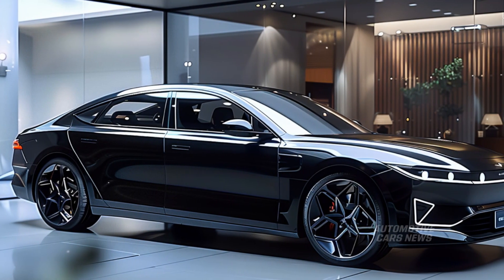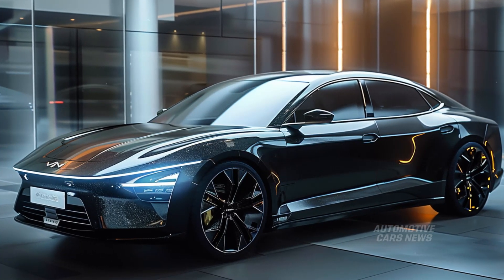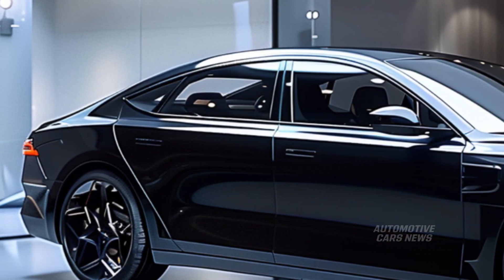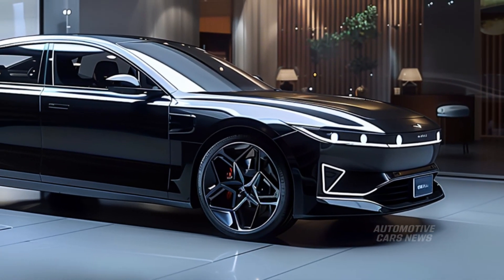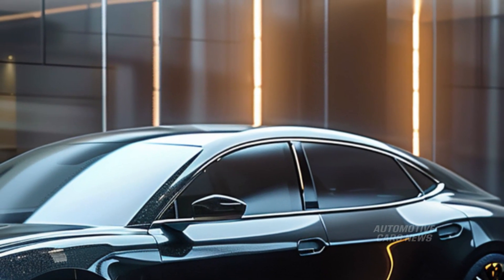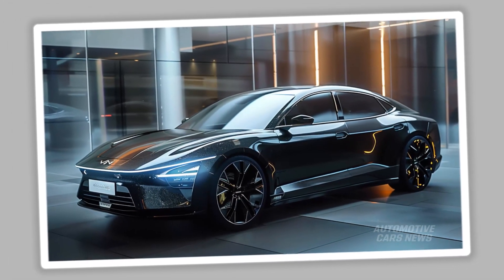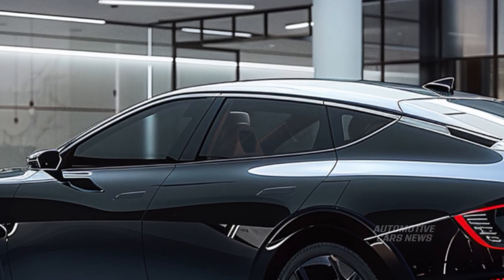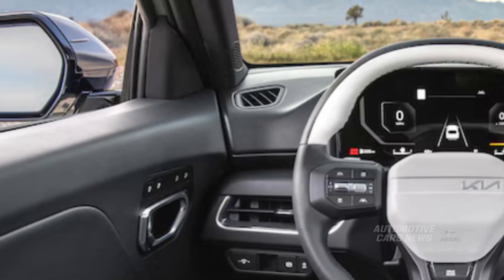All New Is the 2025 Kia K4 the Best Value Sedan Under $20k?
The 2025 Kia K4 is distinguished from its immediate predecessor, the Forte, by having a more contemporary appearance and a greater number of cutting-edge amenities. The NHTSA safety ratings for the 2024 Forte are expected to be greater than those of the four-star model, and we anticipate that the inside will feature larger screens for the instrument panel and information and entertainment systems. Although it is possible to attain a higher power output than the 147 horsepower that the Forte currently possesses, the more likely objective is to improve the vehicle's fuel economy. At this time, not all trim levels of the 2024 Forte are qualified to achieve a highway mileage of forty miles per gallon; however, this may change for the 2025 K4 models.
It is our expectation that the Kia Forte will continue to be an excellent value even after the introduction of the K4, as it is currently. With a starting price of $20,000, the 2025 K4 will be more affordable than many of its competitors.
In order to attract buyers to purchase its renamed mini, Kia may hold a big party with screens installed inside the vehicle. It is possible that the majority of cars will come standard with a touchscreen display of approximately the same size, with a digital gauge cluster measuring 10.3 inches being available on more premium variants. When it comes to information and entertainment systems, we have found in the past that the quality of the Kia brand is just as important, if not more so, than the size of the screen. An extensive collection of driver assistance technologies will be included as standard equipment in each and every trim level, if not every model.
There is a possibility that Kia will launch the 2025 K4 Hybrid. We certainly hope so, because the hybrid version of the Hyundai Elantra, which is mechanically comparable to the Hyundai Elantra, is one of our favorite cars less than thirty thousand dollars. While the hybrid version of the K4 would undoubtedly have more interior space and technology than the gas-powered version, it would also have superior acceleration and be quieter to drive in the city.
When it comes to the American market, Kia has a tendency of rebranding its small or compact vehicles. Unlike Honda's Civic and Toyota's Corolla, Kia's lineup began with the Sephia and went through the Spectra and Forte. In contrast, Honda's series of vehicles began with the Civic. Kia is currently in the process of rebranding its sedans with alphabetic designations, which coincides with the launch of the K4 model.
I am quite grateful that you chose to listen to the Automotive cars news channel.